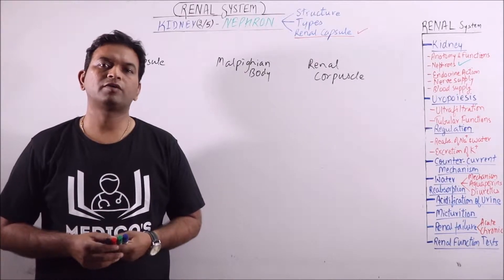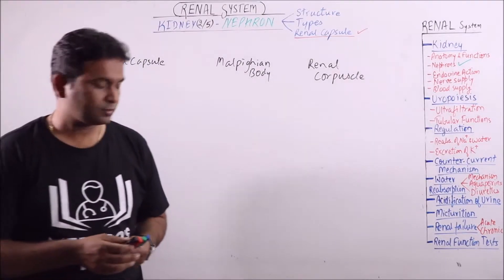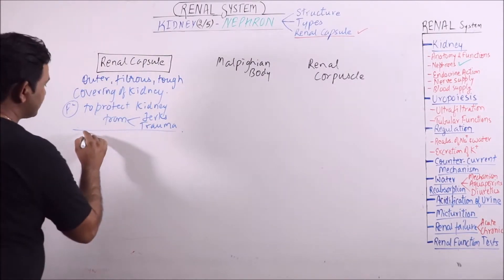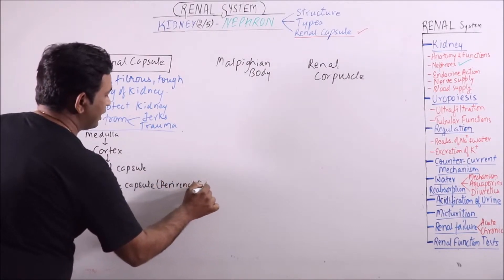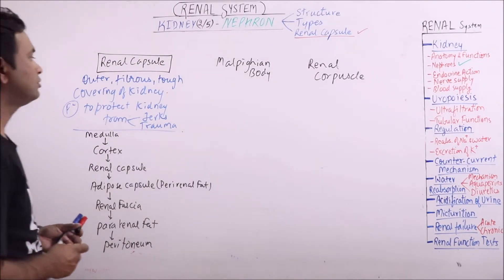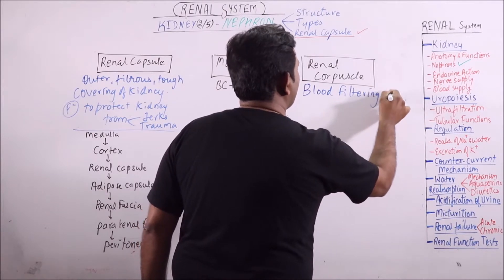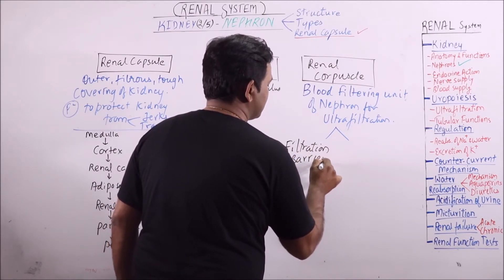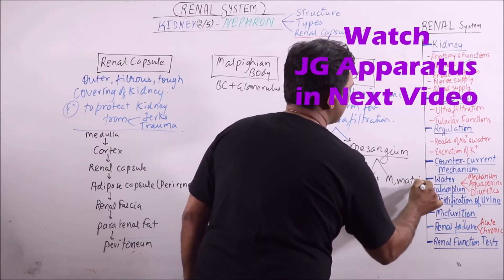PHY.08. Renal System 06 – Renal Capsule, Malpighian body, Renal Corpuscle | Dr. Prashant Sharma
In this video on Renal System, Few terms are discussed like - Renal Capsule, Malpighian body and Renal Corpuscle.